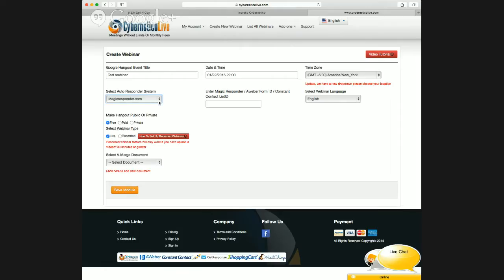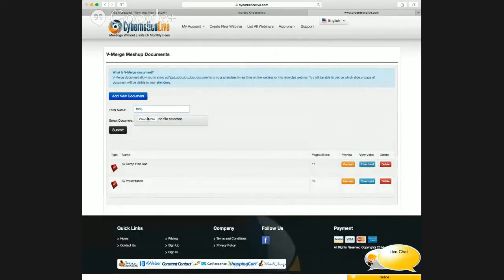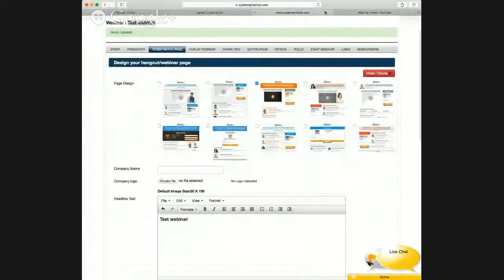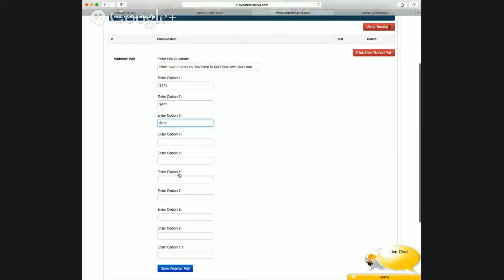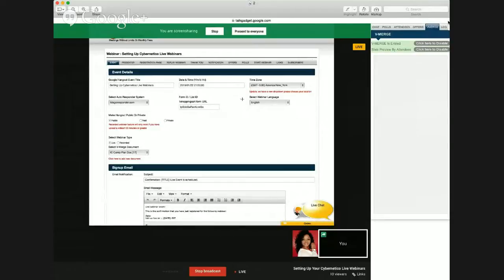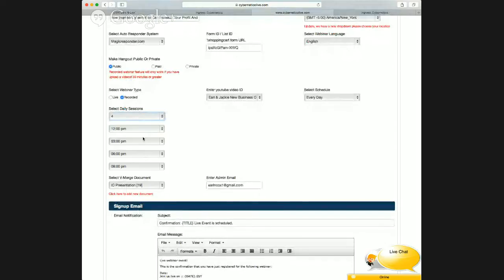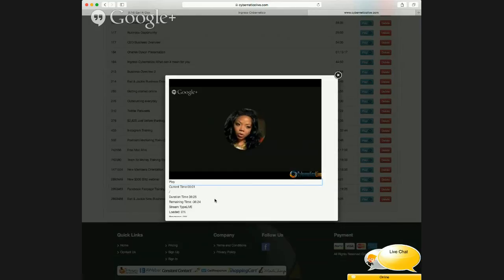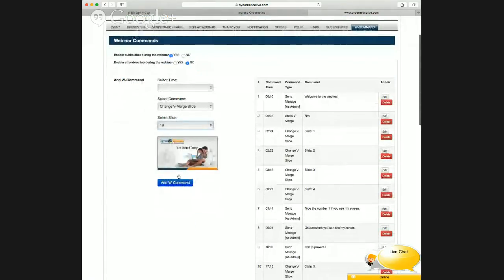Setting Up Your Cybernetico Live Webinars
Cybernetico Live the world's first all-in-one webinar/hangout platform